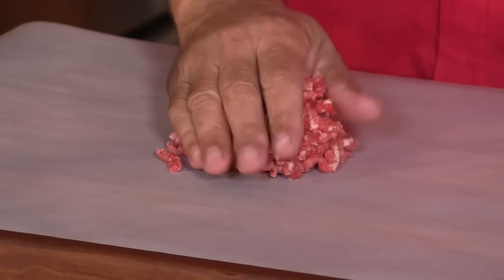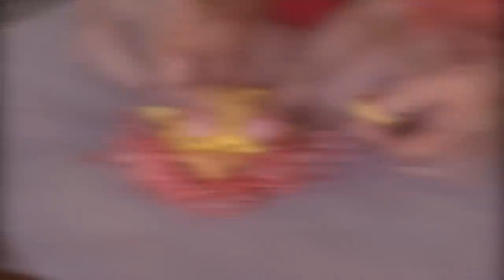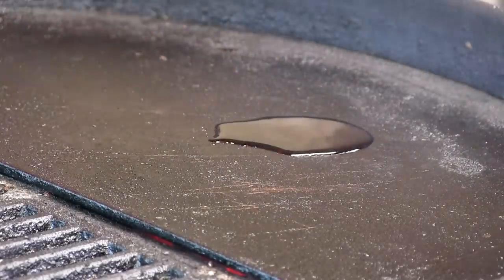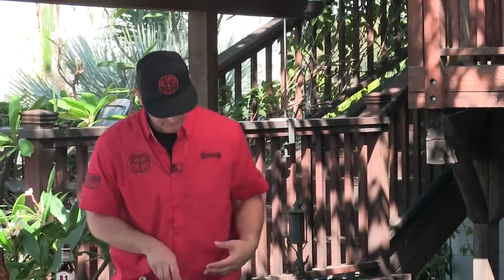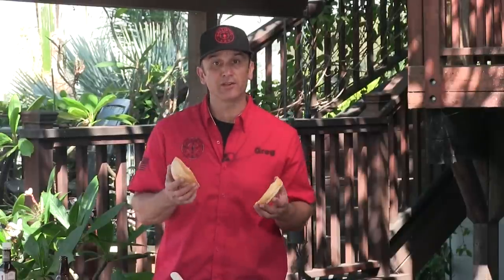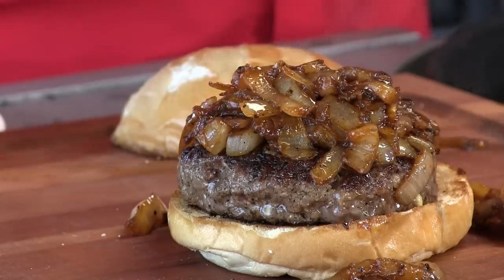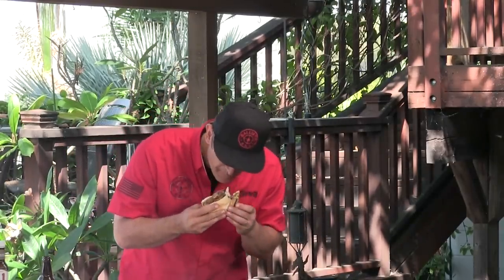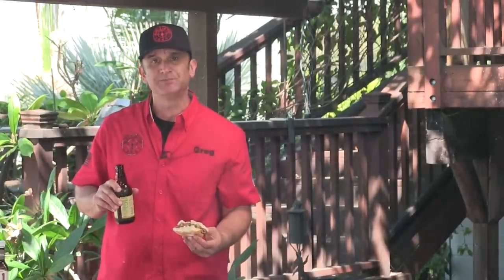El Dorado Burger Recipe VELVEETA Treasure Chest Challenge!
My contribution to the VELVEETA Treasure Chest Challenge!
My twist on the famous Jucy Lucy Burger!